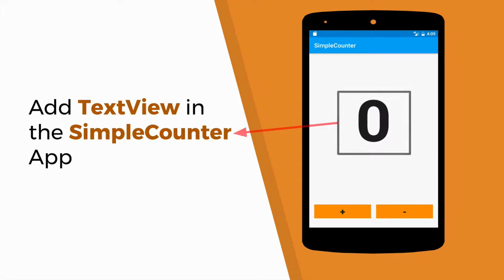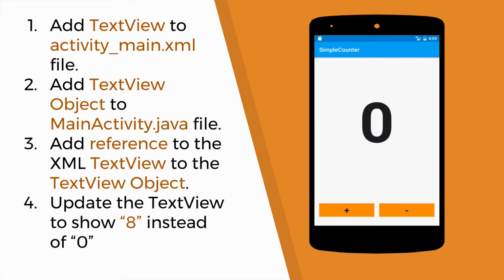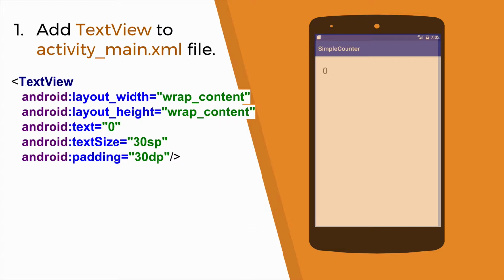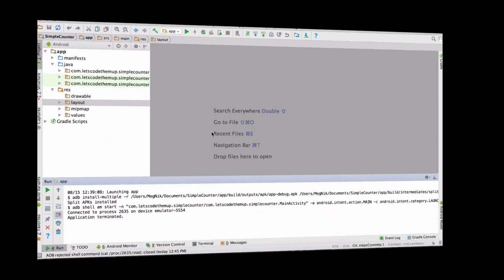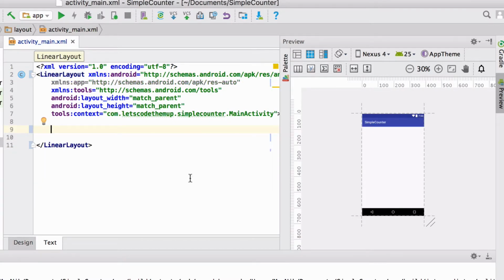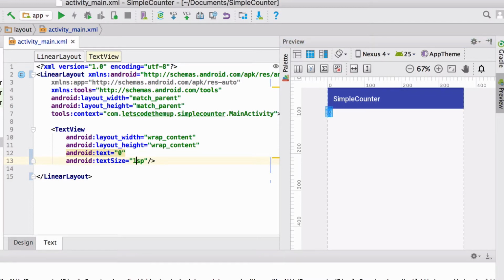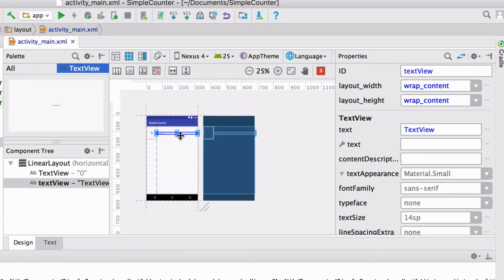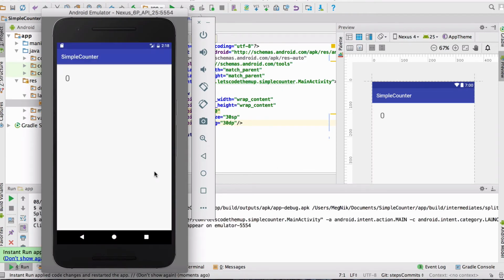[Android Tutorial #3] TextView (Part A)